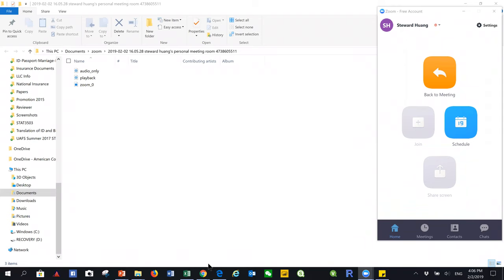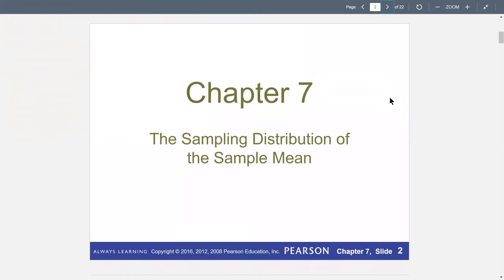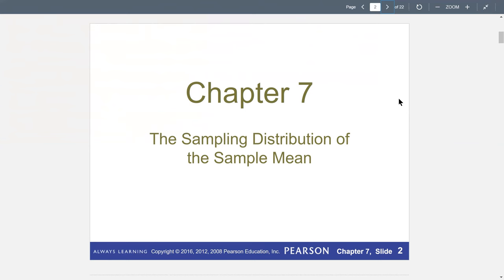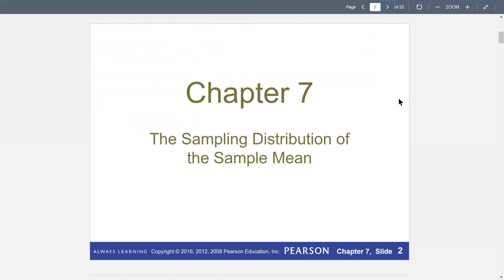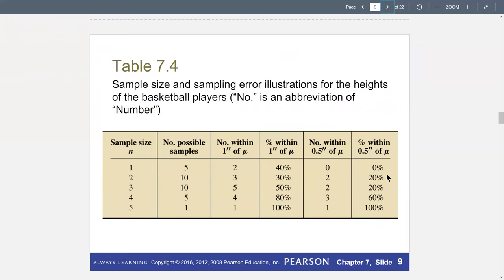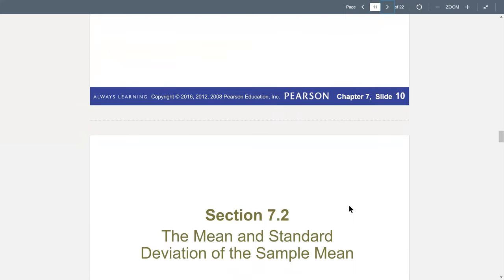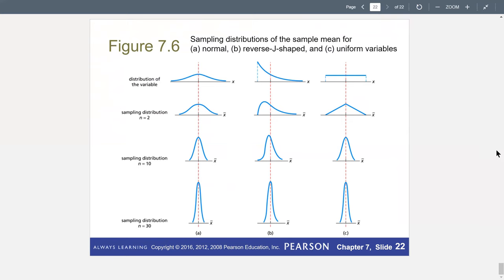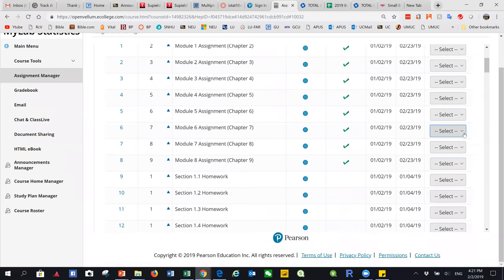ADS522Z2 Week 6 Live lecture recording